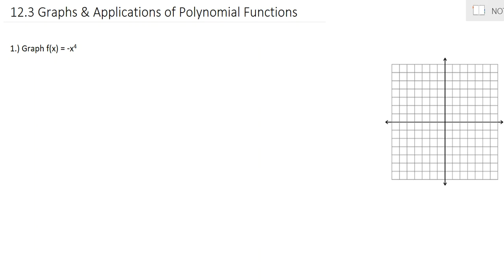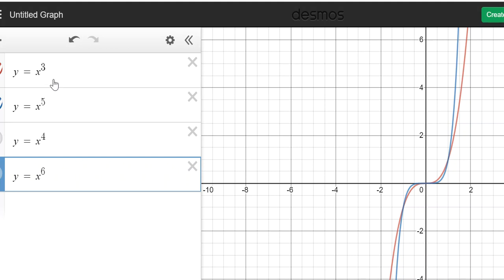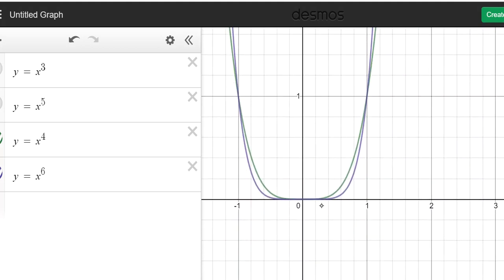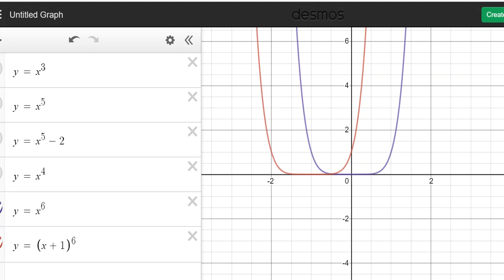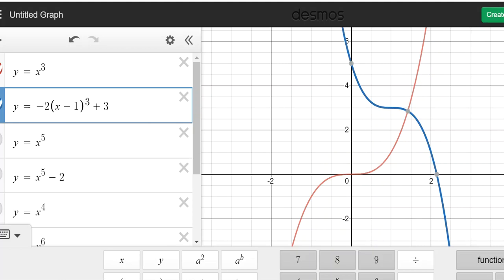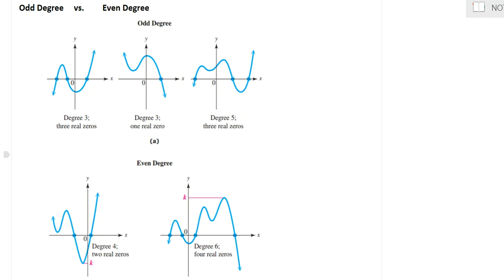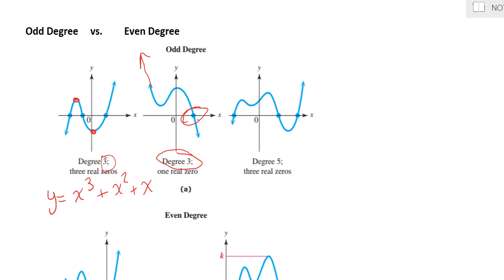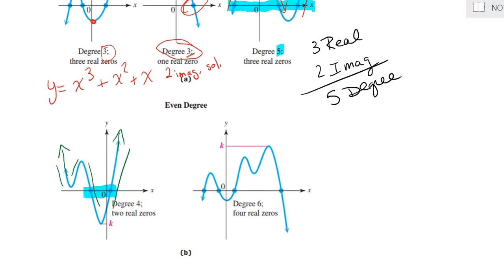12.3 Graphs & Applications of Polynomial Functions (Video 1)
12.3 Graphs & Applications of Polynomial Functions